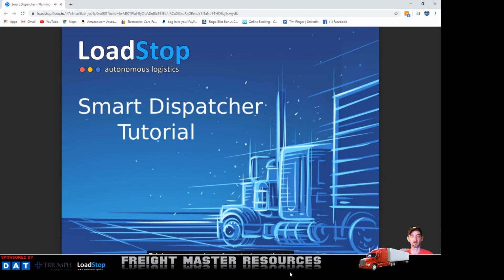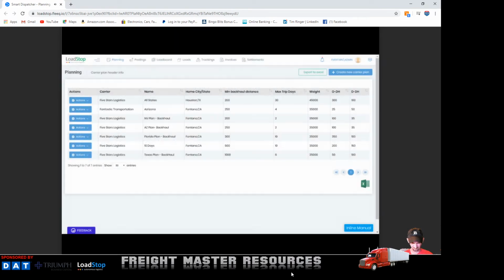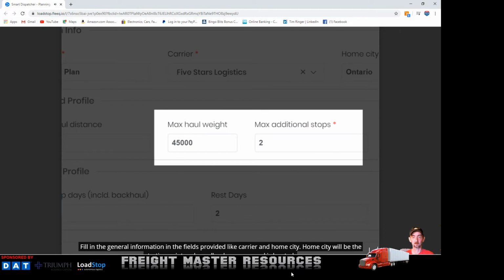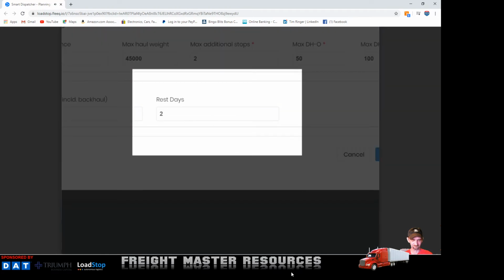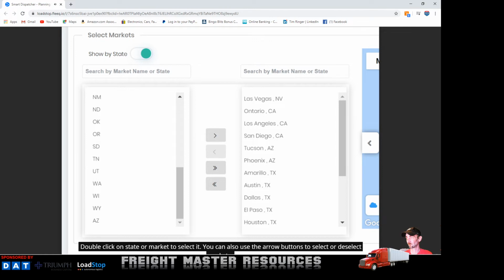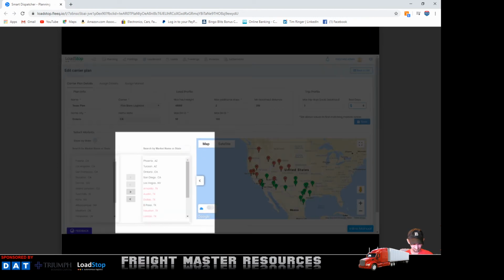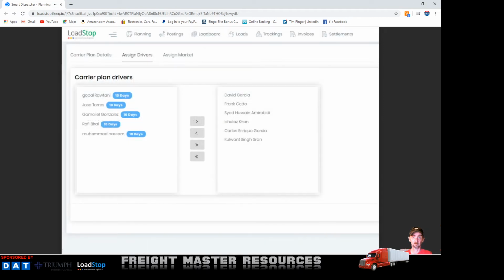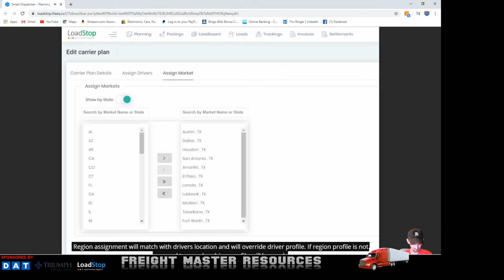Loadstop TMS Part 1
In this video I will be showing a part one tutorial on the LoadstopTMS. The Loadstop TMS is for carriers, dispatchers, freight brokers and shippers.
⚠️🔥 Customer Leads - ON SALE NOW!